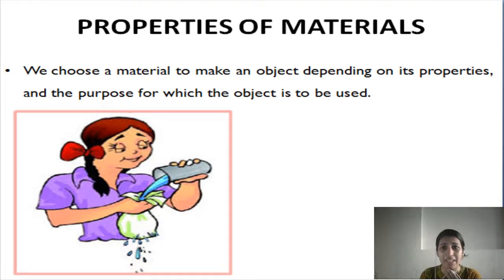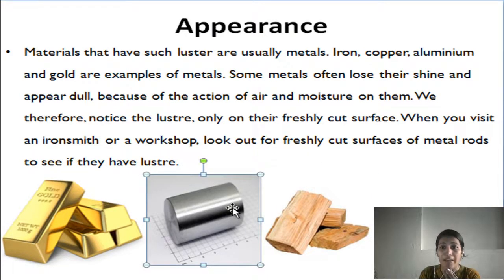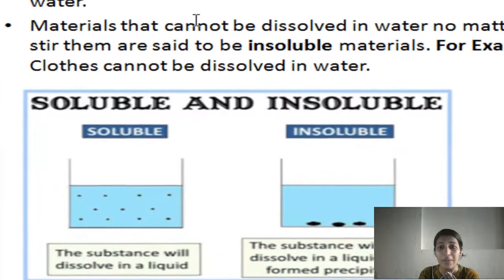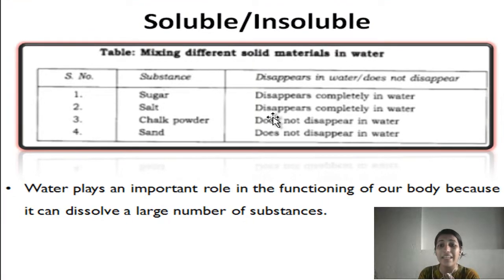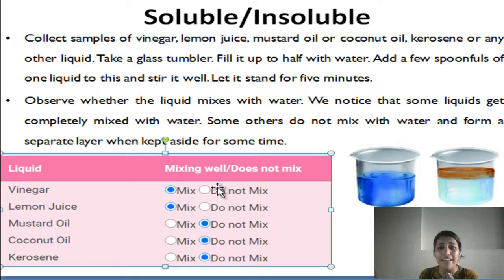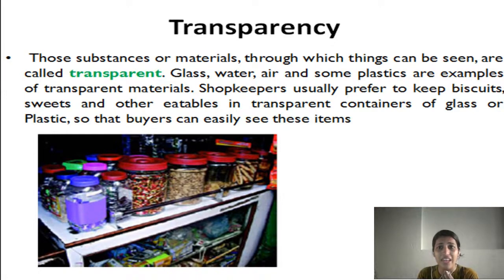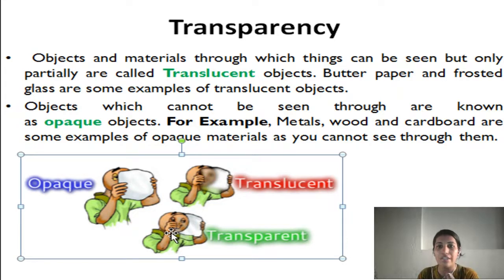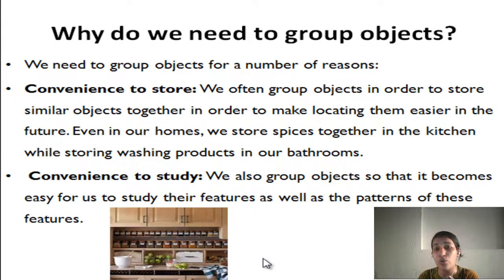Sorting Materials Into Groups Class 6 Science || NCERT Chapter 4 Part 2